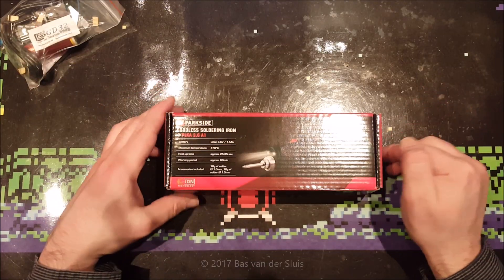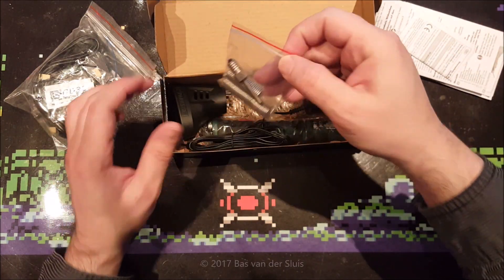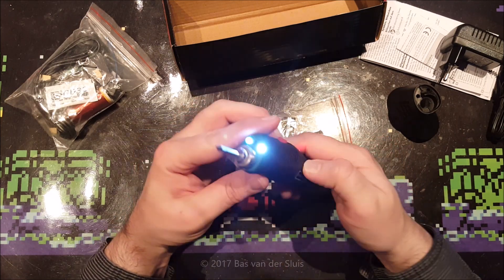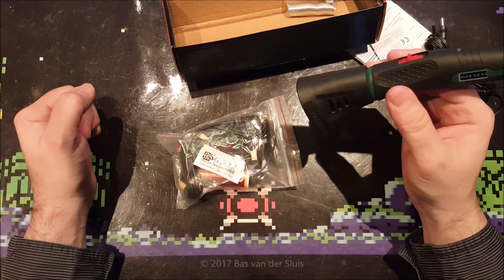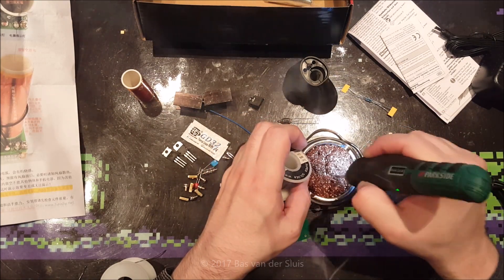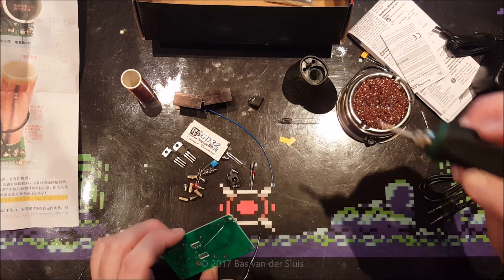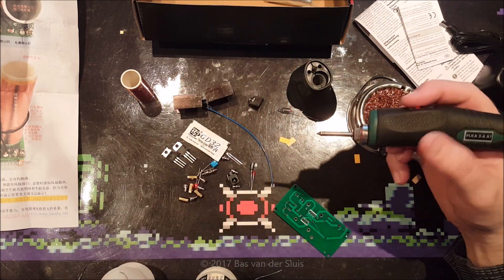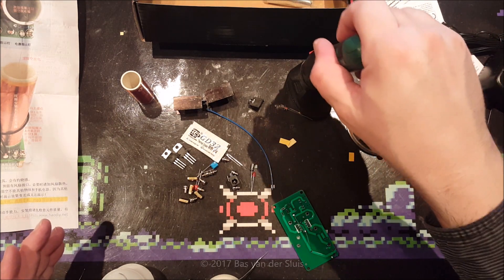Testing the Parkside Cordless Soldering Iron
I got this Parkside Cordless Soldering Iron as a gift from my wife, which she bought at the Lidl, if I'm not mistaken. In this video I'll test the iron by soldering some components on a PCB as I would with my normal soldering iron. Turns out it is a pretty good device.